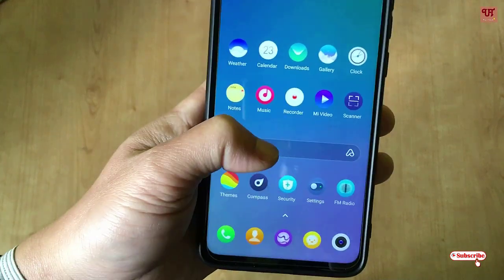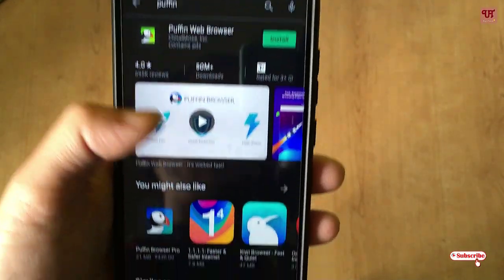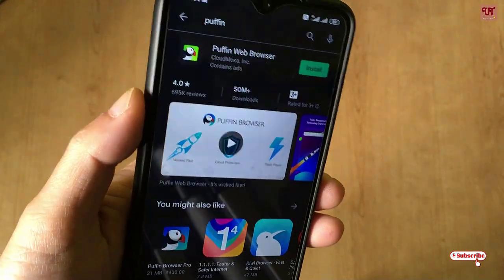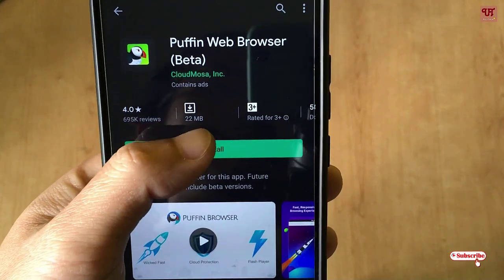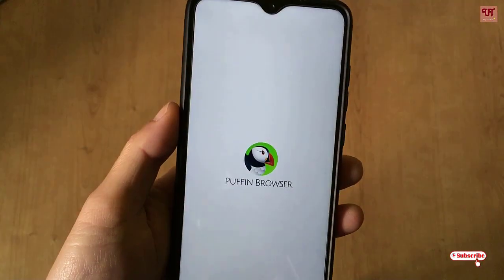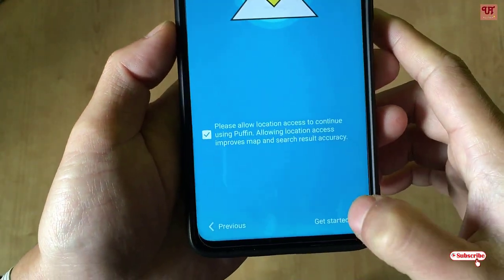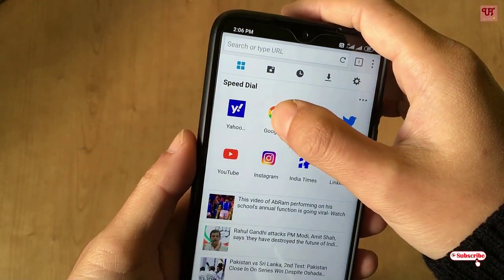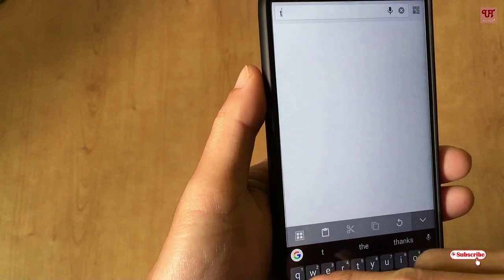This is the Fastest Web Browser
This video tutorial is all about This is the Fastest Web Browser.